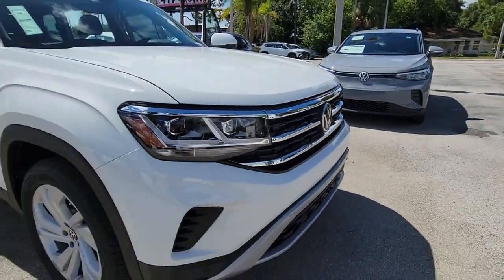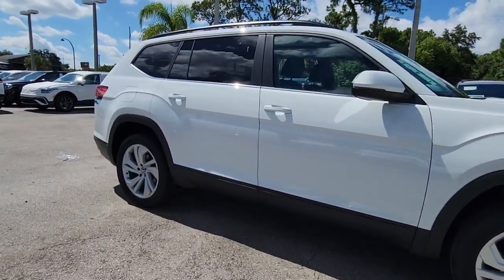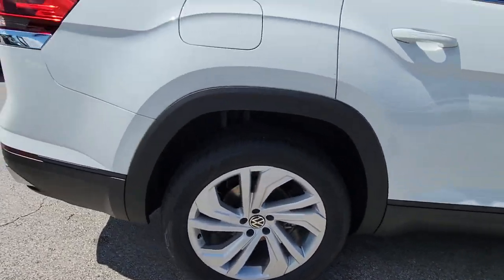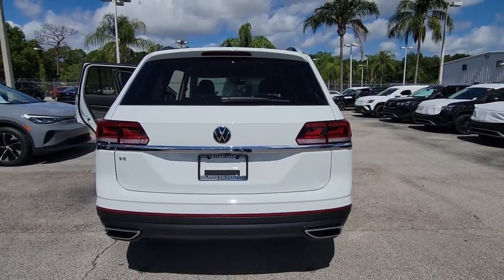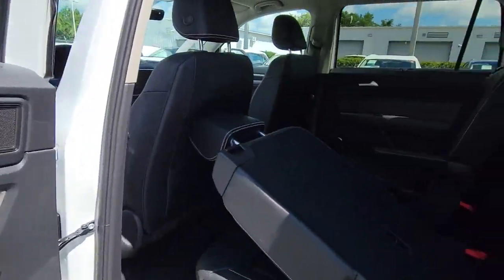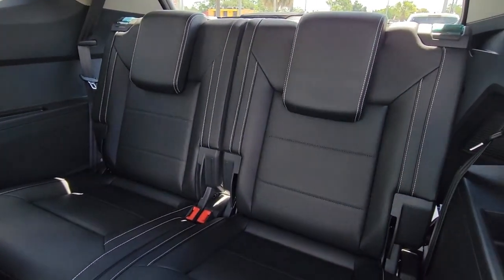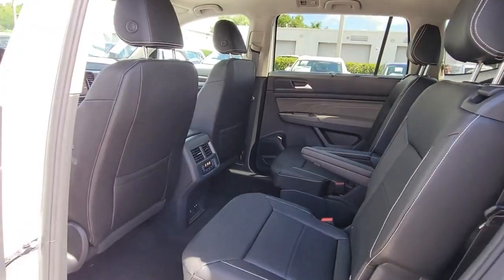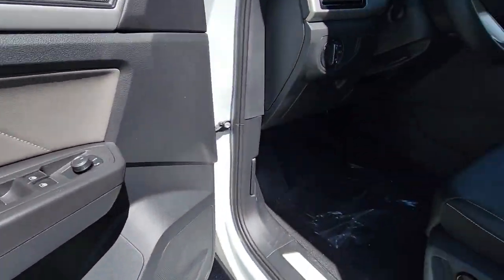2022 Volkswagen Atlas Orlando, Sanford, Kissimmee, Clermont, Winter Park, FL 22762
Pure White New 2022 Volkswagen Atlas available in Orlando, Florida at Orlando VW South. Servicing the Sanford, Kissimmee, Clermont, Winter Park, FL area.
2022 Volkswagen Atlas 2.0T SE w/Technology - Stock#: 22762 - VIN#: 1V2JP2CA5NC560066

5474 S Orange Blossom Trl

Priced below KBB Fair Purchase Price! White 2022 Volkswagen Atlas 2.0T SE w/Technology FWD 8-Speed Automatic with Tiptronic 2.0L TSIbrbrRecent Arrival!